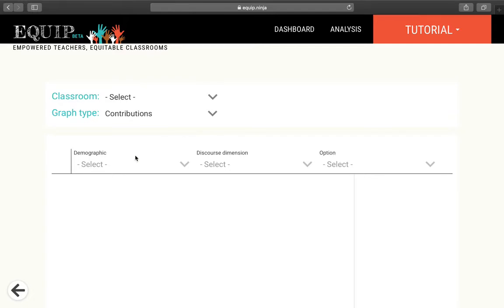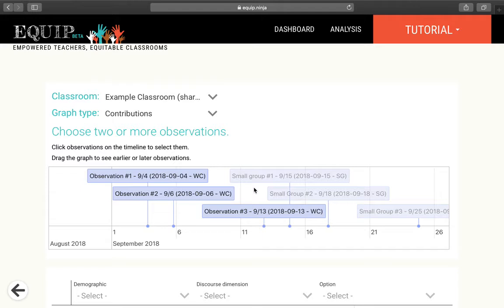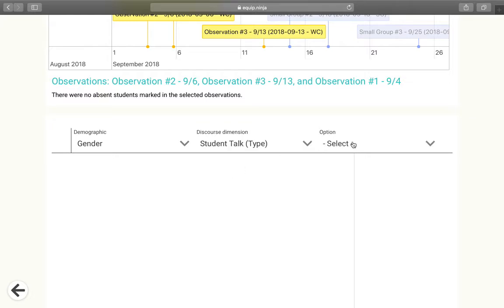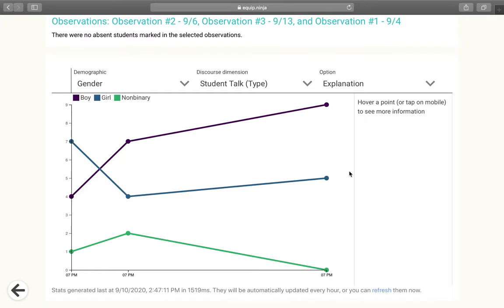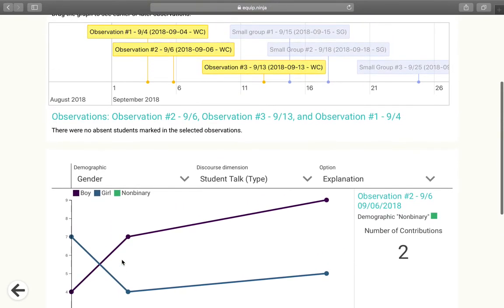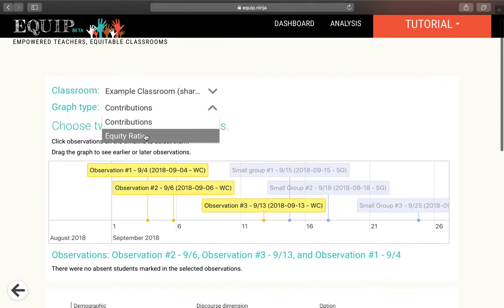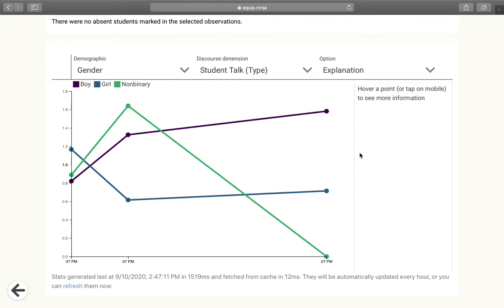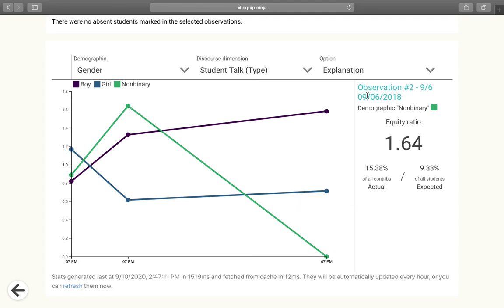EQUIP (Video 4b): Timeline (Analytics)